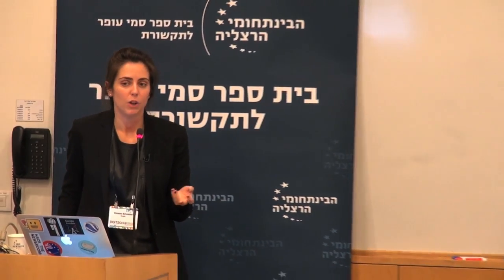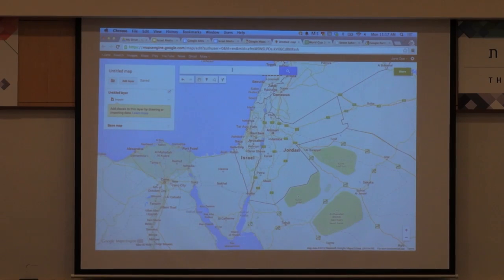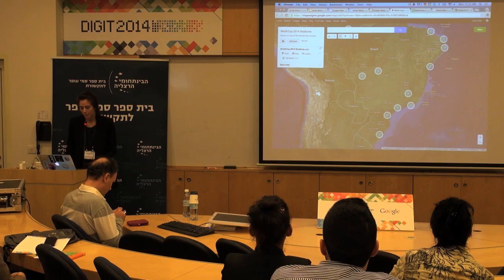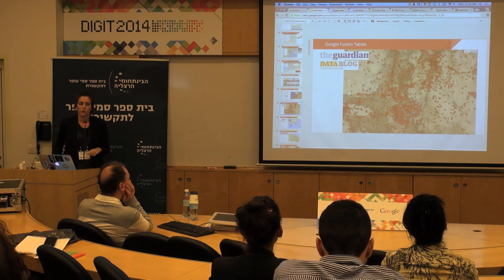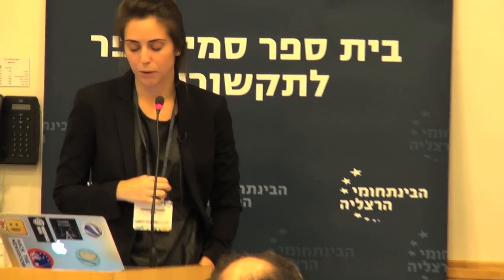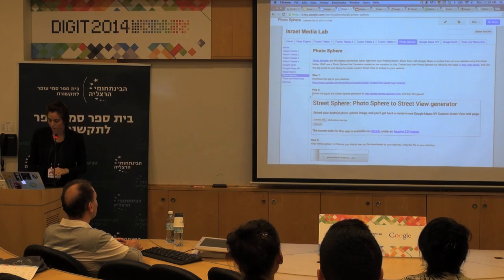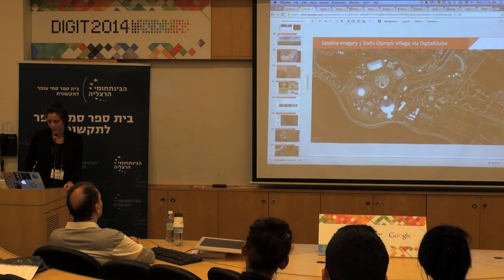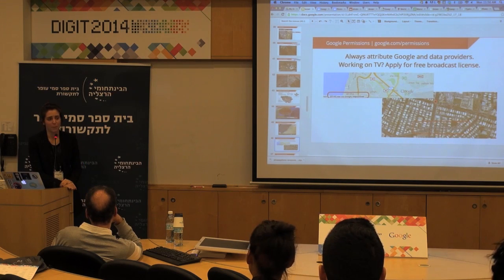Vanessa Schneider, Geo Media Program Manager, Google - "Storytelling with Google Maps and Earth"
Vanessa Schneider - Geo Media Program Manager from Google is talking about "Storytelling with Google Maps and Earth" at Digit2014